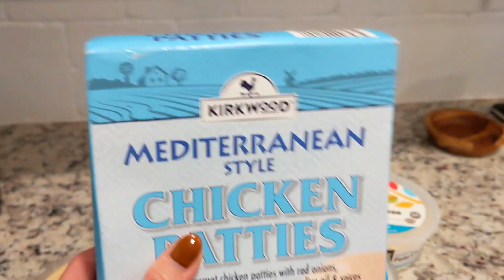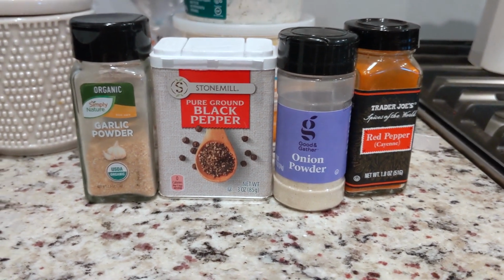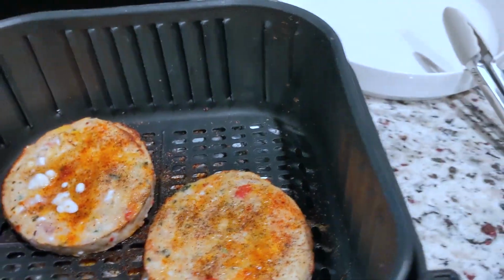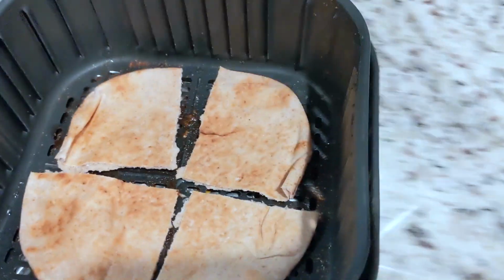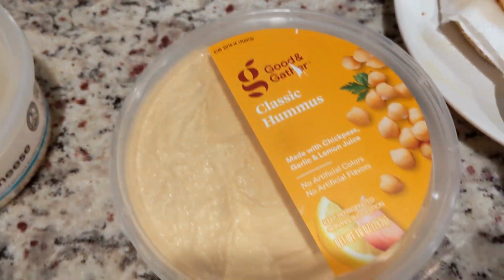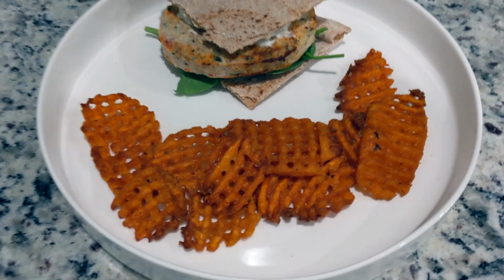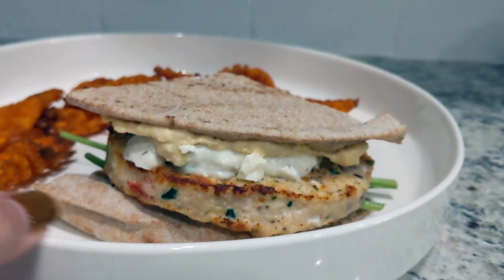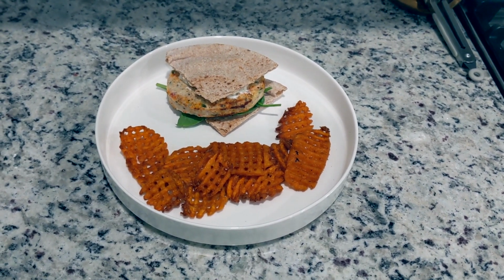EASY AIR FRYER PITA SANDWICH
Hi friends! In this video, I'll share with you how to make a super easy pita sandwich. Per usual, this will be done in the very best air fryer (linked below). You can sub for any meat you'd like as your version doesn't have to be Mediterranean inspired! Just know you can make a sandwich in the air fryer lol.

THE BEST Air Fryer
Additional Air Fryer Tray (I bought this as an extra so now I have 2 trays!)

HOWEVER, I have been riding hard for this air fryer back before I even had a YouTube channel so the love for this is real. I would never suggest anything that was not worthy of owning!!**